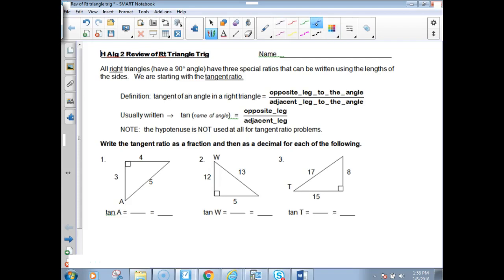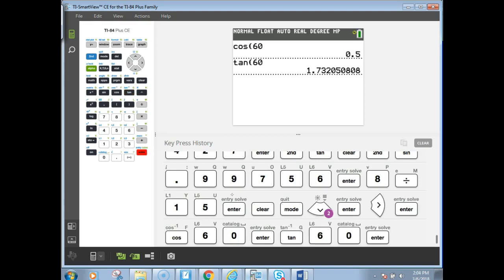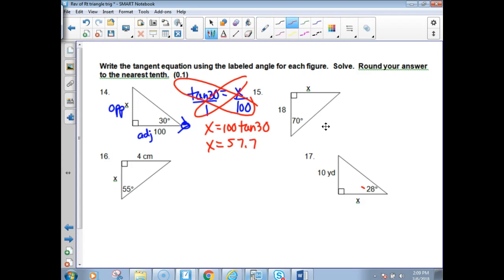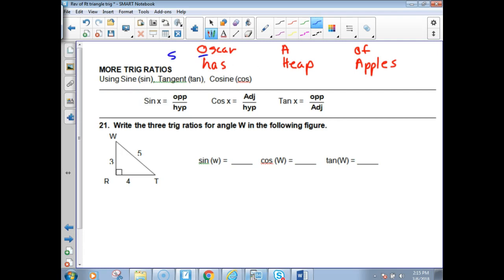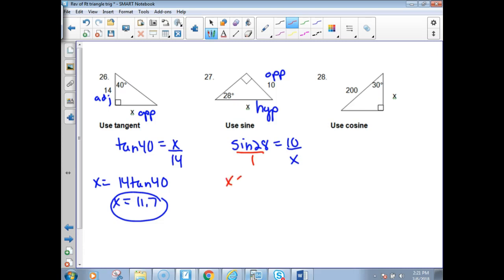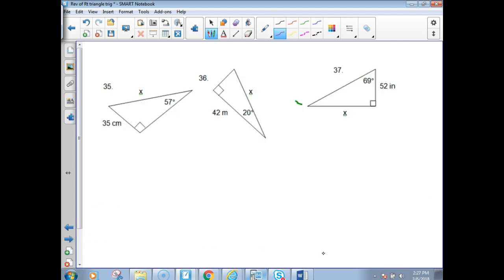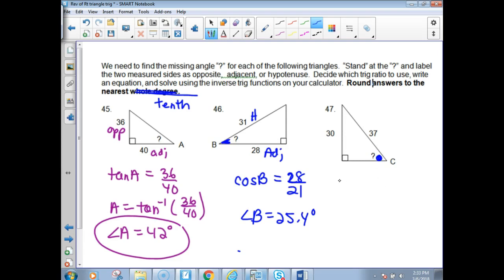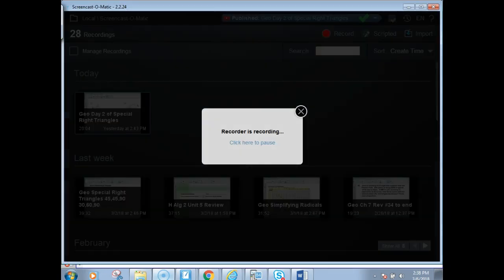H Alg 2 Review of Right Triangle Trig